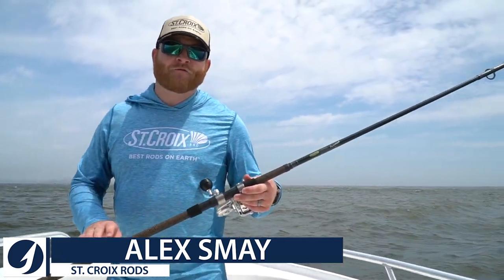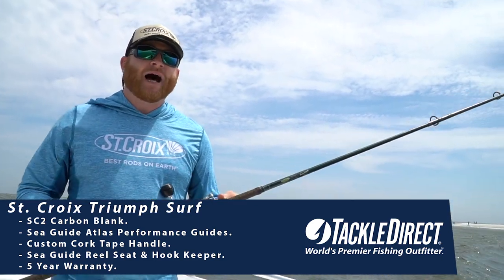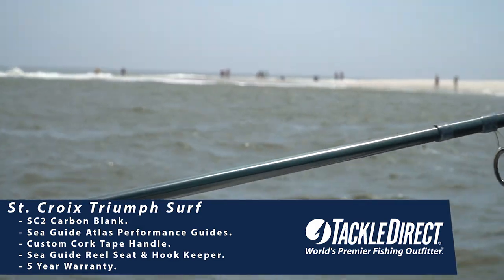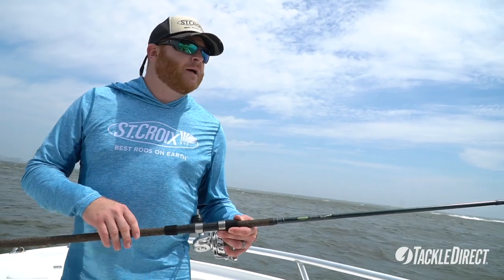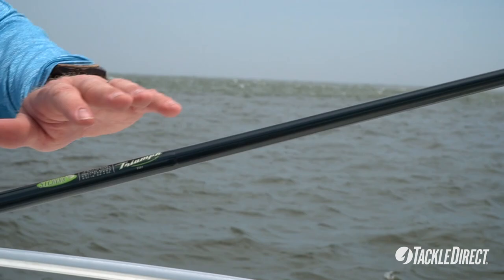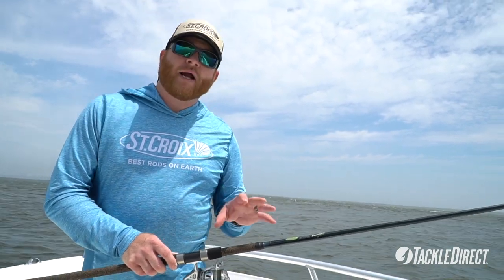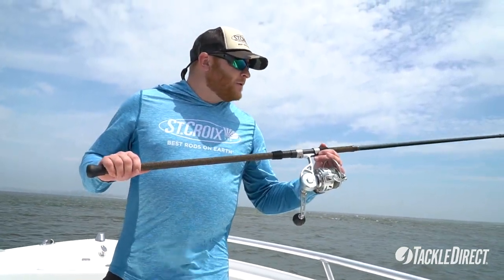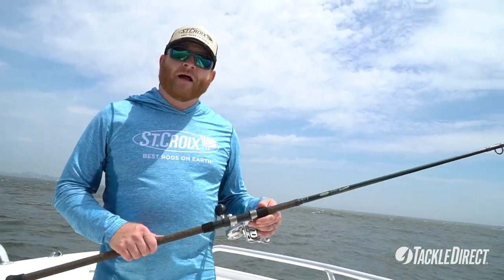St. Croix Triumph Surf Series Rods at TackleDirect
Pro Staffer Alex Smay from St. Croix discusses the new St. Croix Triumph Surf series rod. This rod features an SC2 carbon blank, Sea Guide Atlas performance guides, and custom cork tape handle. Designed to give you the best experience out on the water.

We're Social!